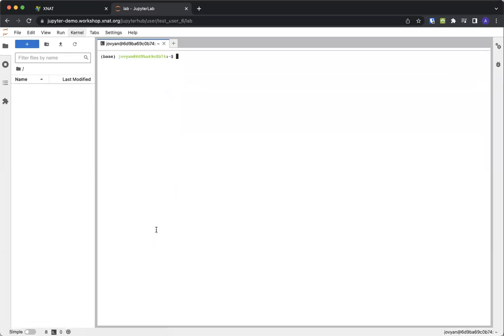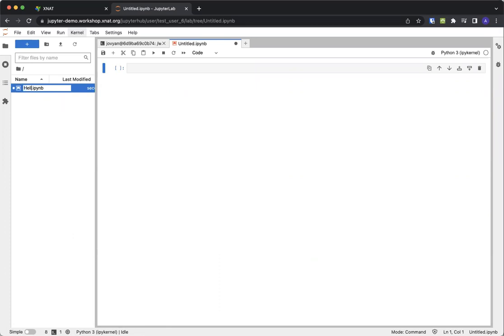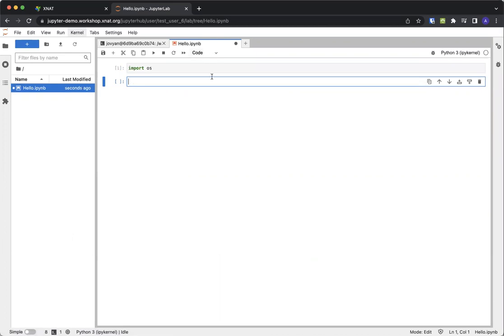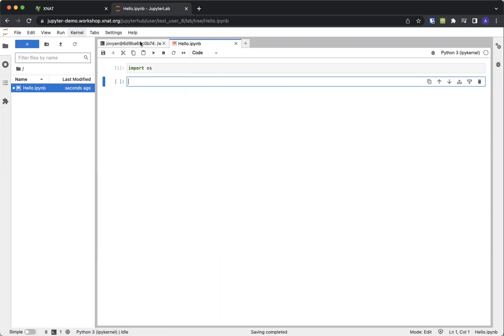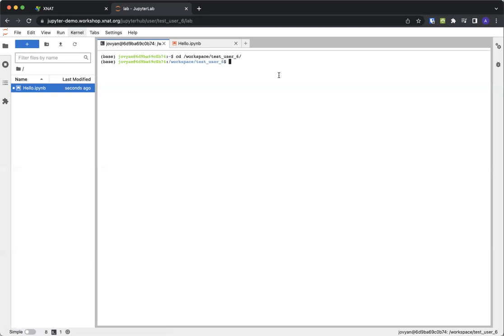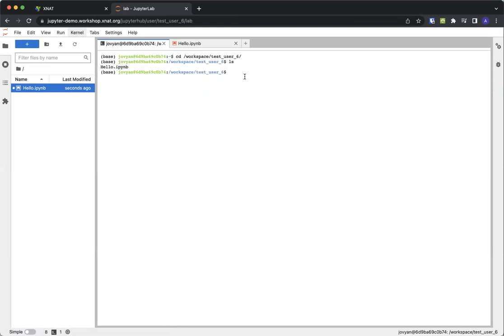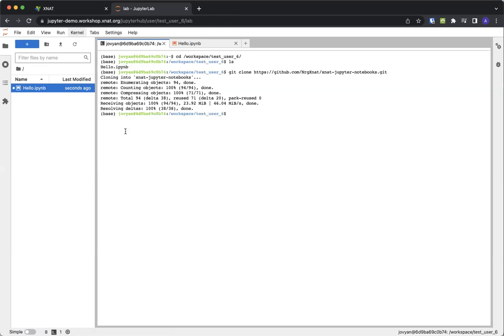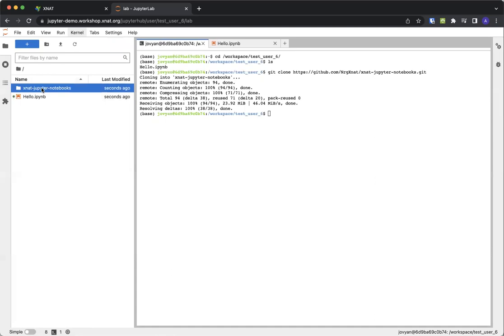Access Saved Notebooks In Jupyter